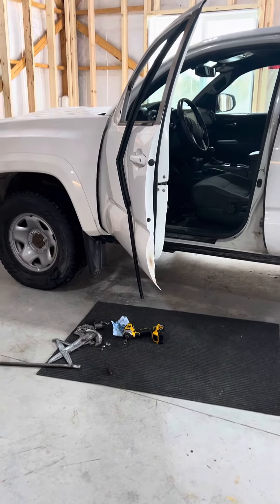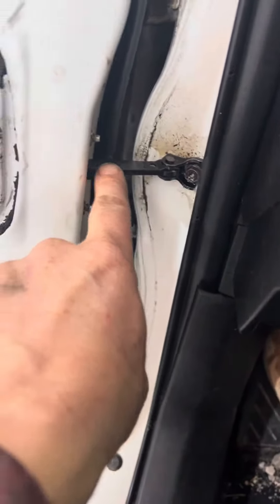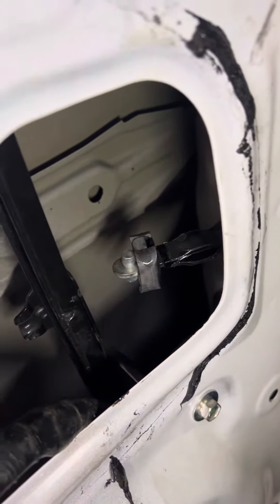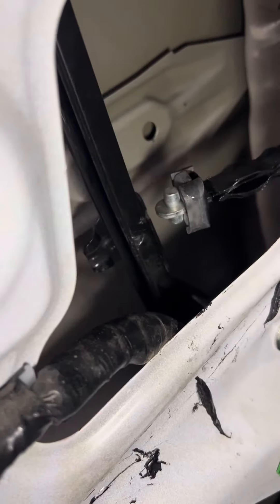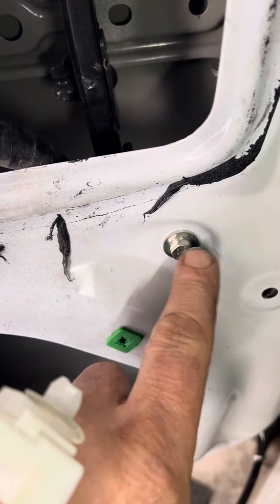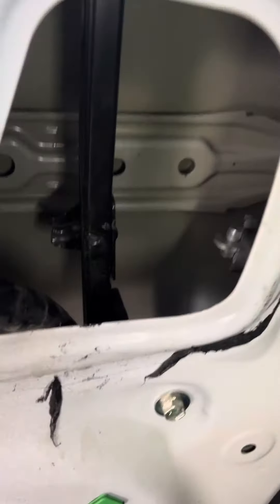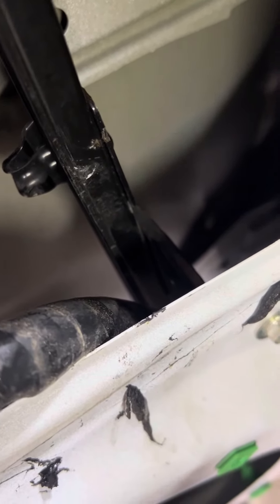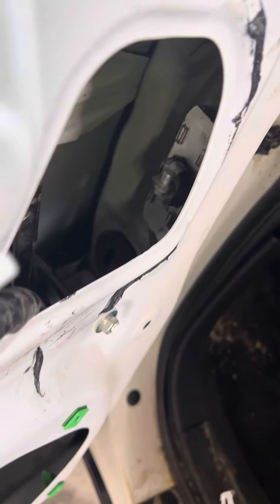2016 Tacoma Drivers Window Jammed, Part 2!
There’s always more to the story